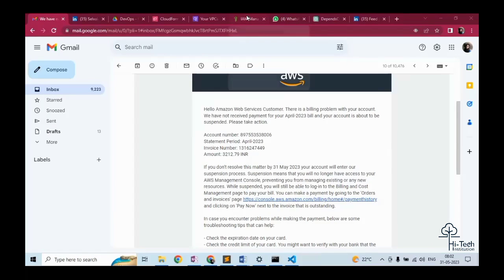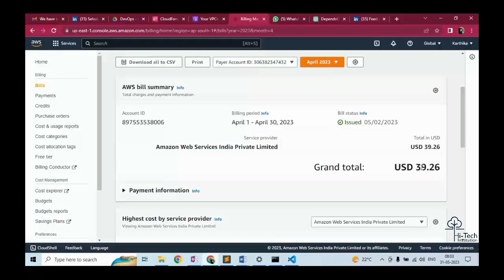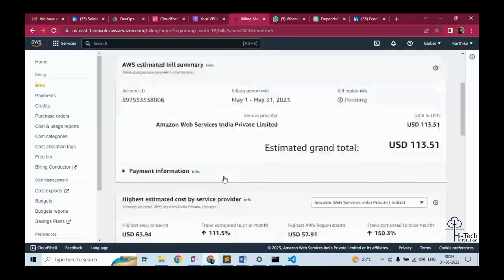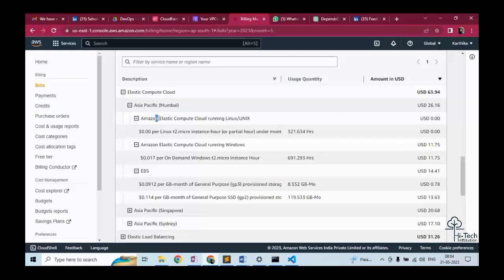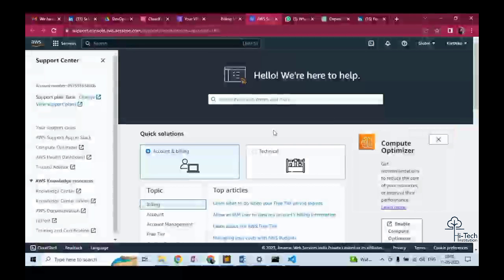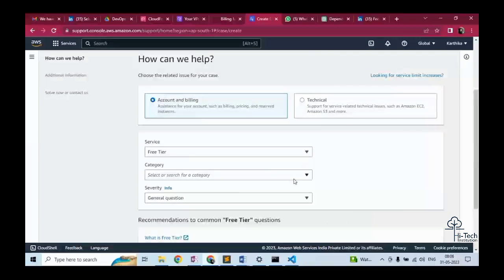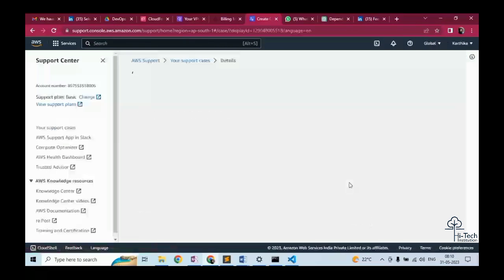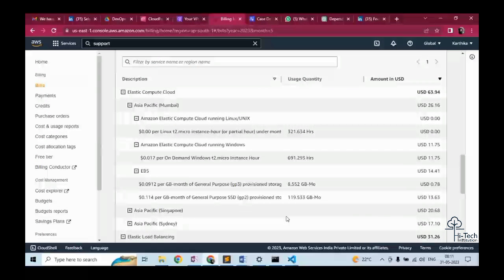How To Reactivate A Suspended AWS Account | AWS Free Tier Account Suspension Notification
AWS free tier account suspension notification,
How to Reactivate a suspended AWS account,
AWS suspend an account due to non payment of the bill,
How do I make sure I don't incur charges when I'm using the AWS Free Tier?,
amazon account suspended,
amazon account suspension,
amazon account deactivated,
amazon appeal letter,
amazon suspension appeal,
billing dashboard in aws account,
aws billing dashboard,
aws billing,
billing dashboard,
aws free tier account,
aws free tier billing,
aws free tier account support services,
create case in aws free tier account using support services,
create case in aws free tier account for suspended mail,
create case in aws free tier account for accounts and billing,
view aws free tier account billing,
aws billing free tier account,
aws billing in free tier account,
aws billing alarm,